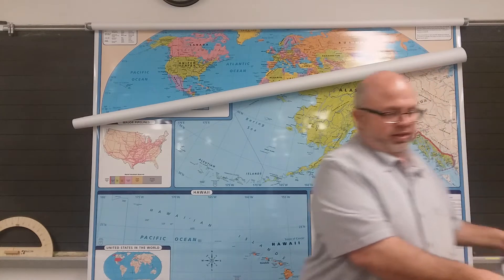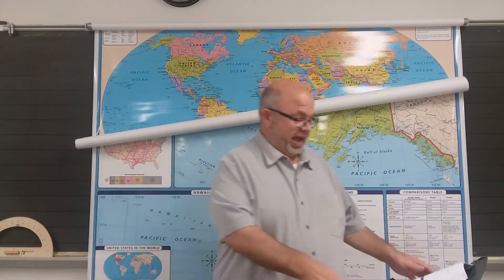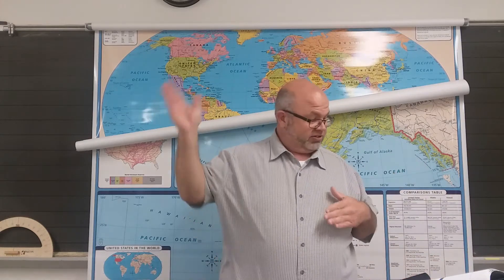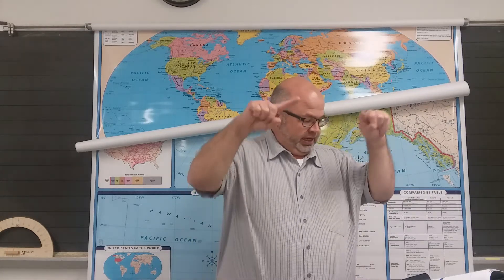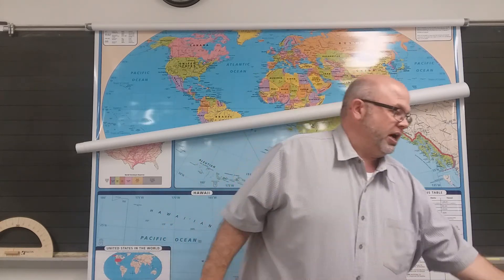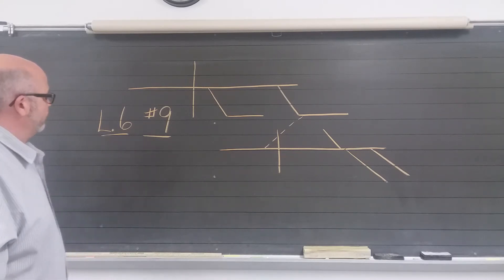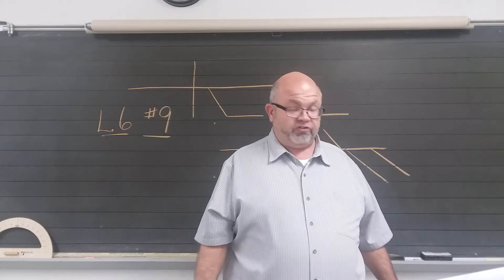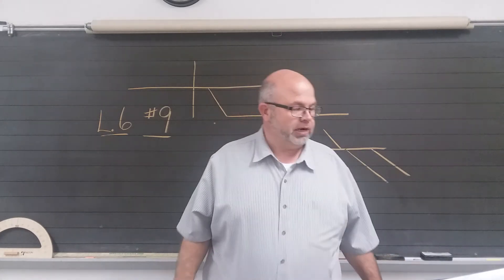Language 7, L6, 04-17-20